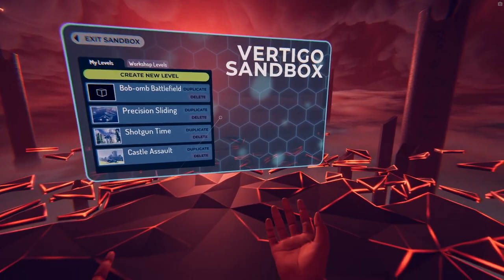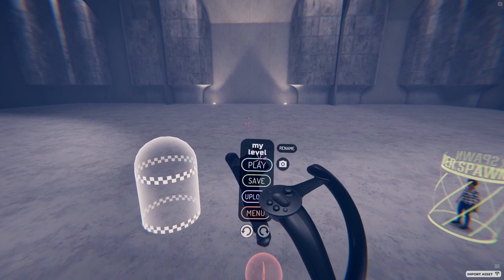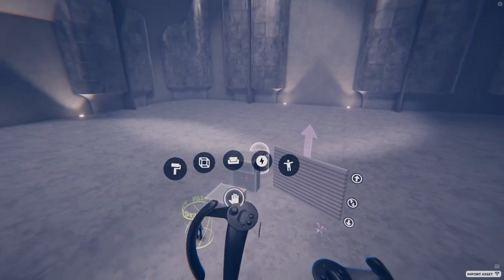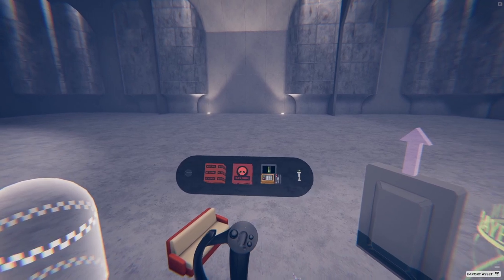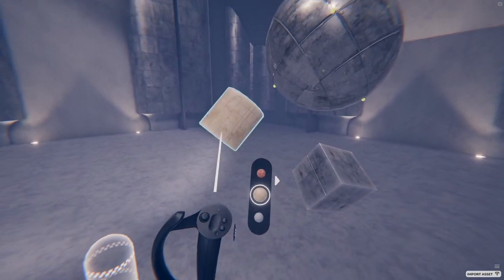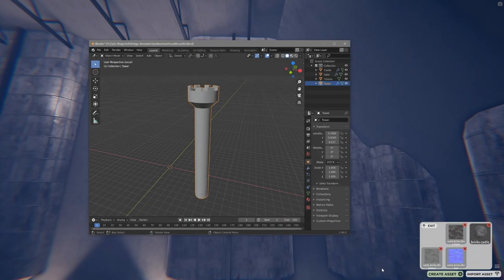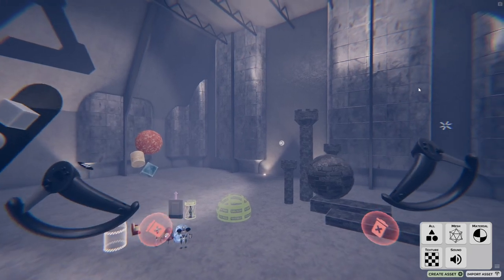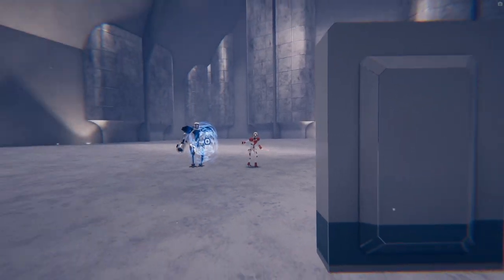Vertigo Remastered Sandbox - Full Tutorial Walkthrough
A full walkthrough of the DLC Sandbox mode in Vertigo Remastered.

0:00 - Creating a Level
0:41 - Editor Interface
3:16 - Tool Palettes
4:54 - Custom Assets
7:43 - Uploading to the Workshop
8:26 - Playing Workshop Levels